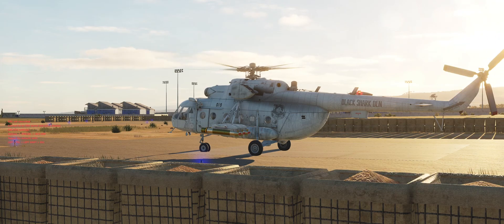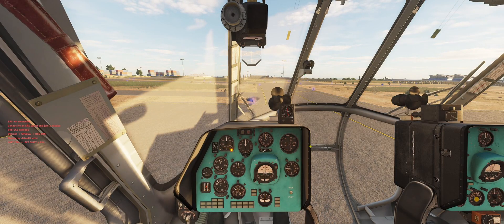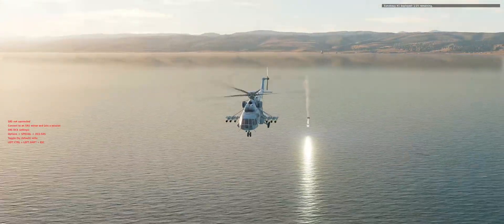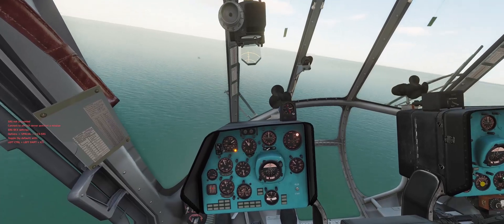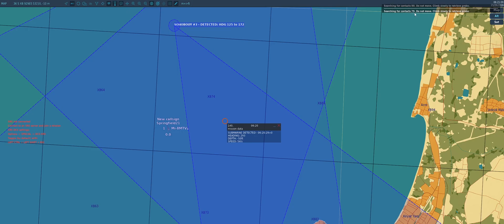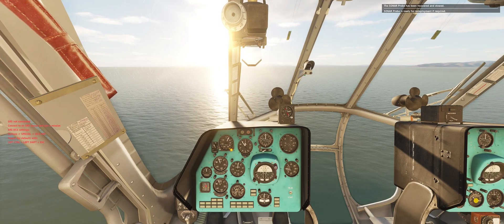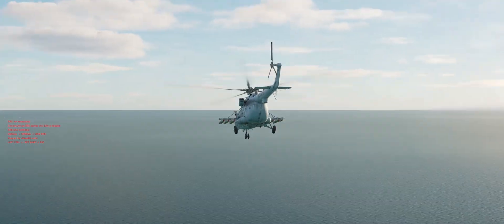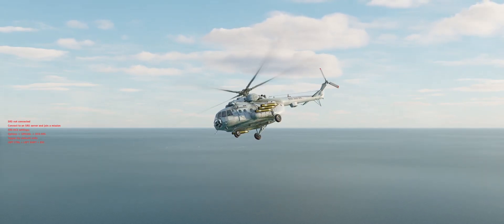Anti-Sub Warfare Script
This is a MOOSE script designed to simulate ASW systems on helicopters in DCS. This script was designed for use in Black Shark Den. A public release of this script may occur in the future after it has been tested and used multiple times.